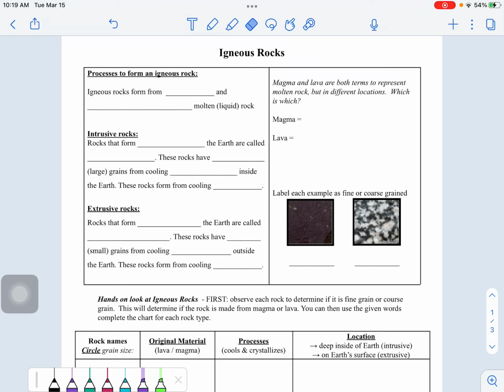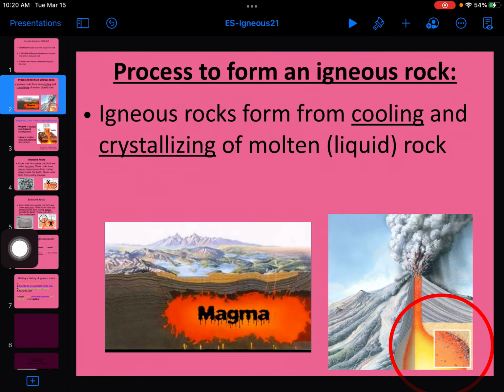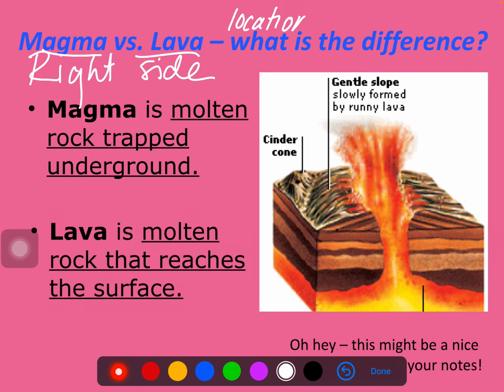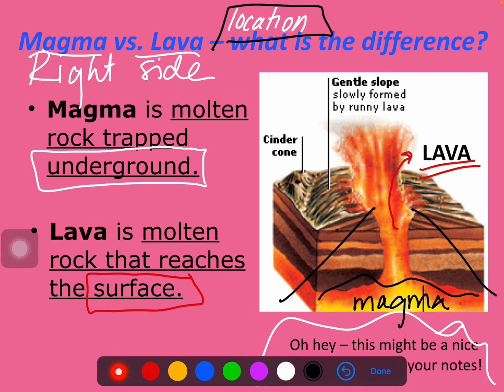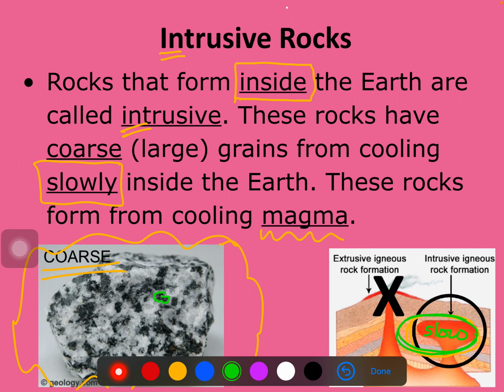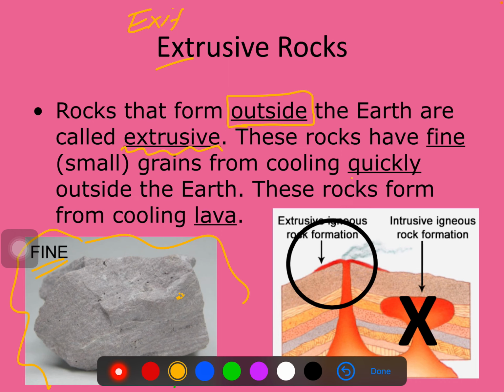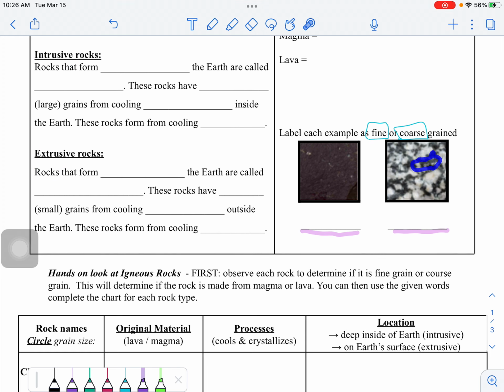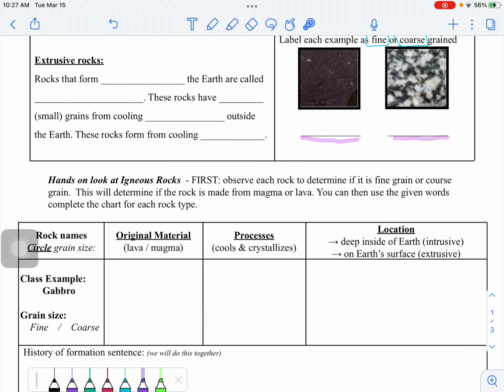Igneous Rock Notes 21